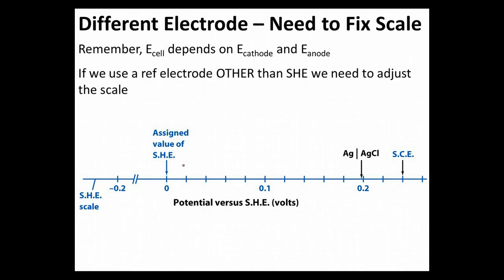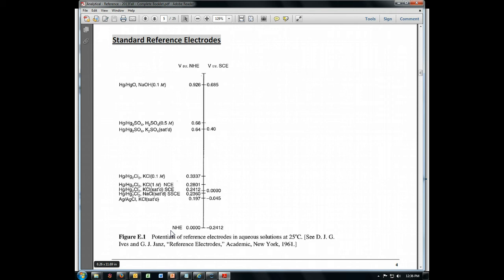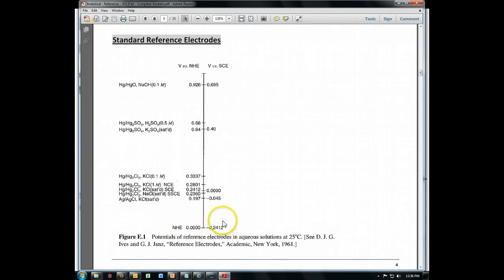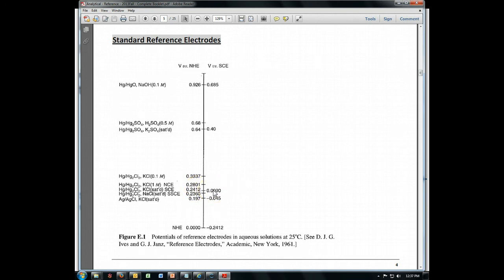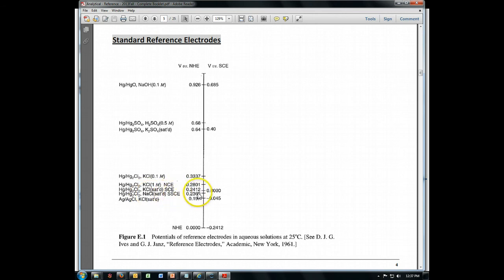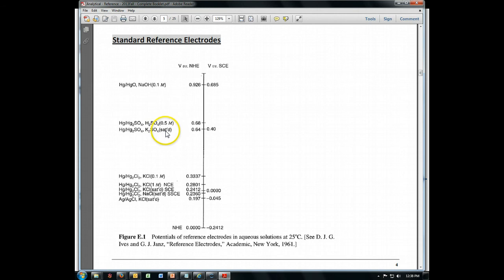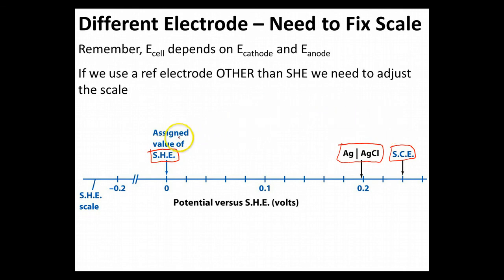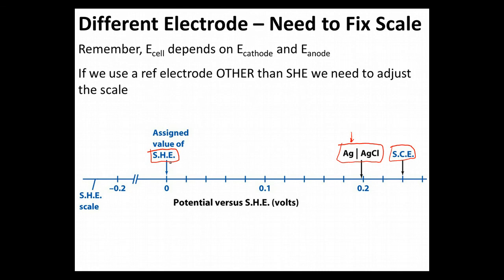Ch 14 - 4 - Different Electrode - Need to Fix Scale